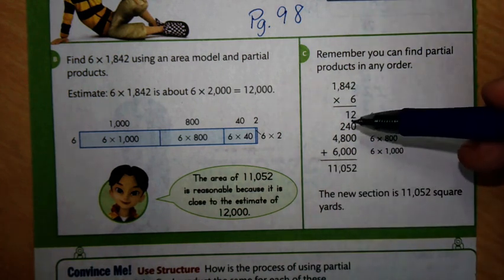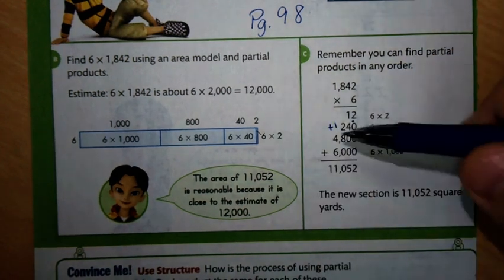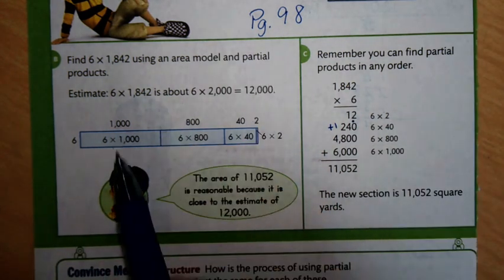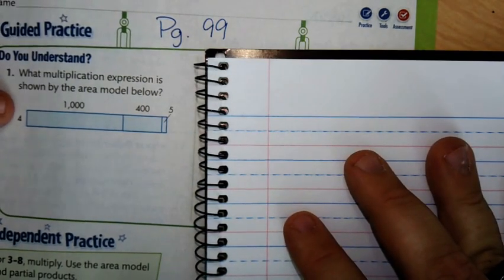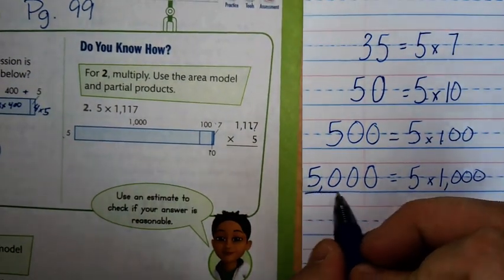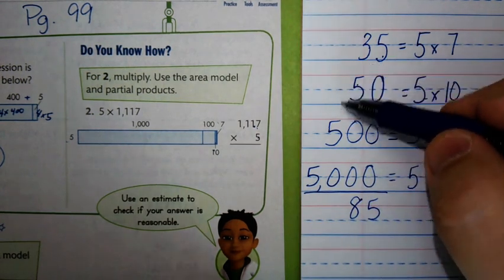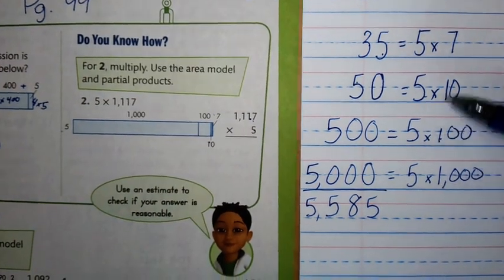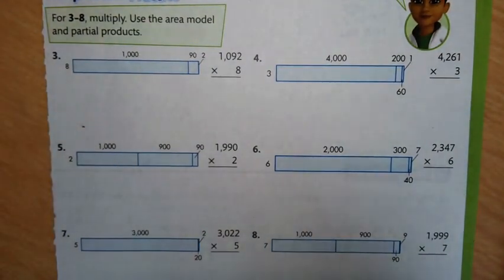4th Grade 3.5 Envision